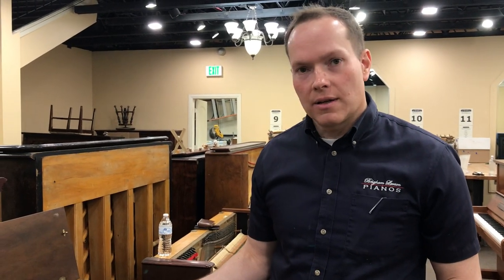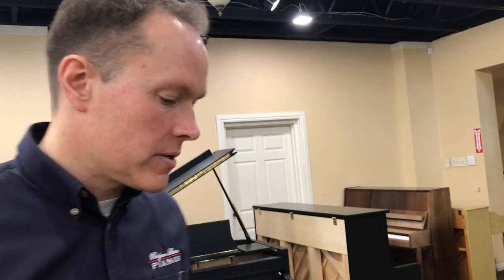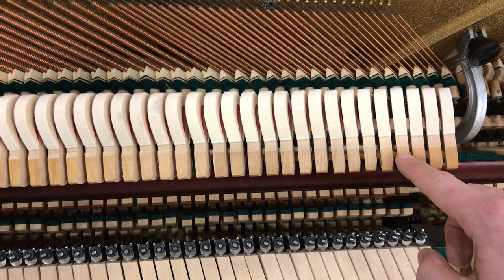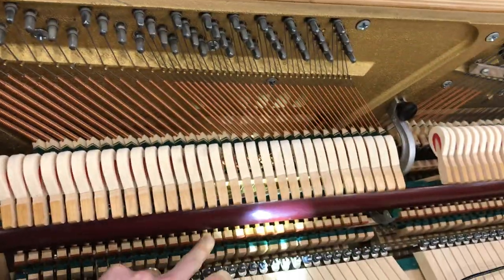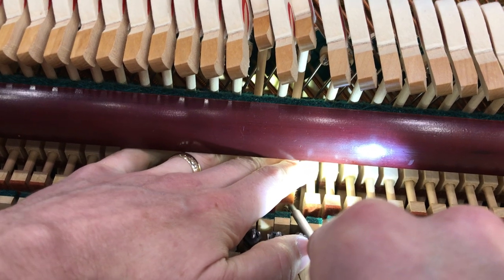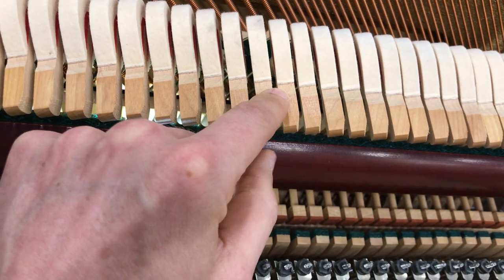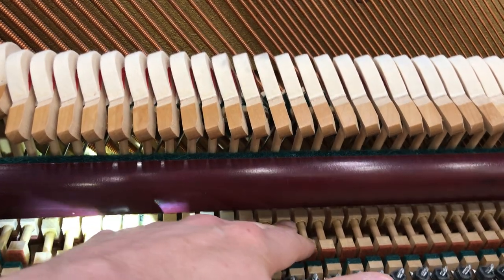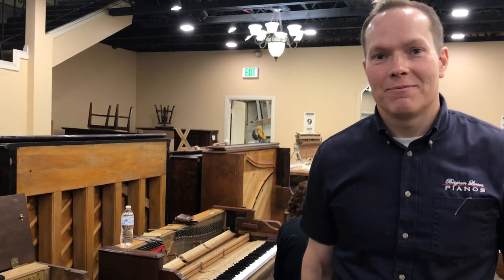BLP Piano Shop Training: Upright Hammer Alignment